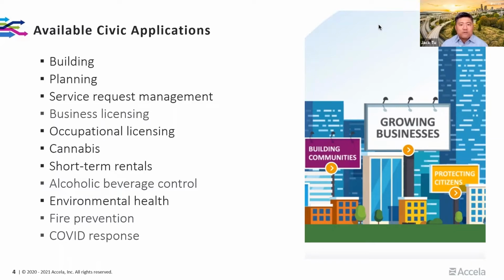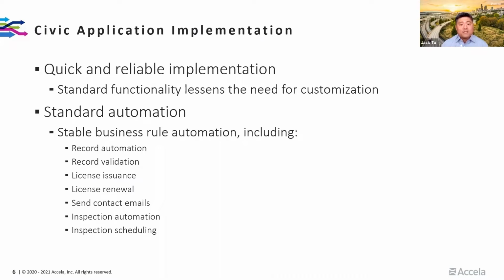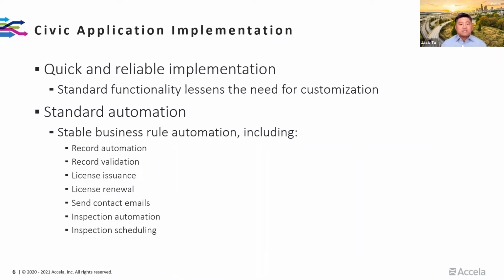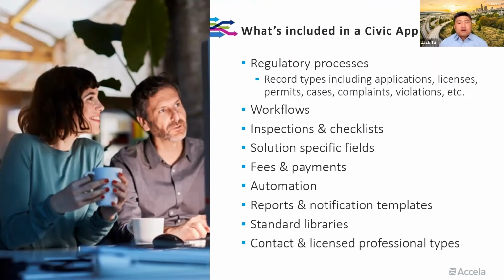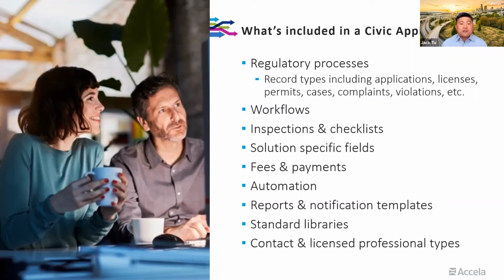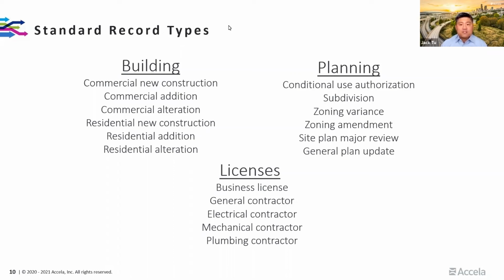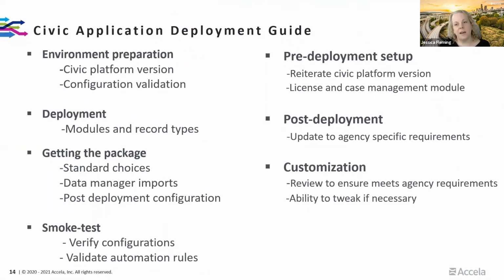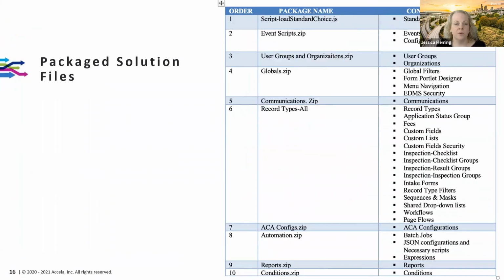Civic Application Implementation Techniques